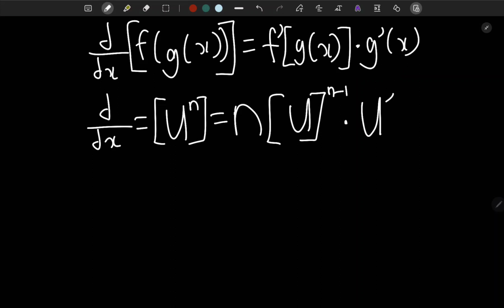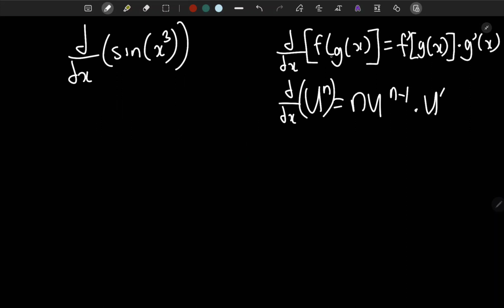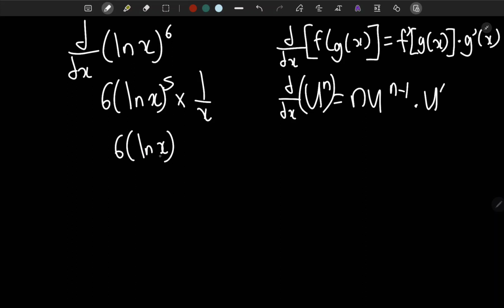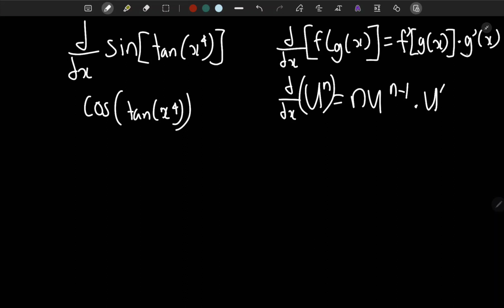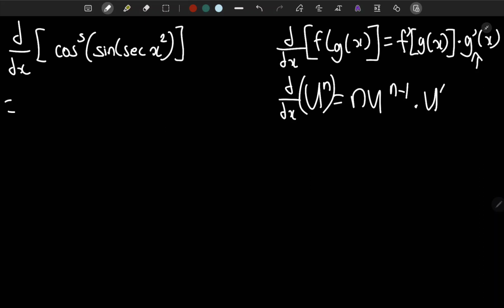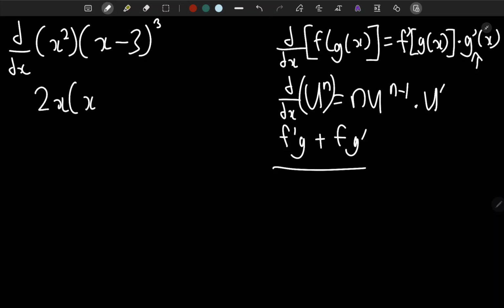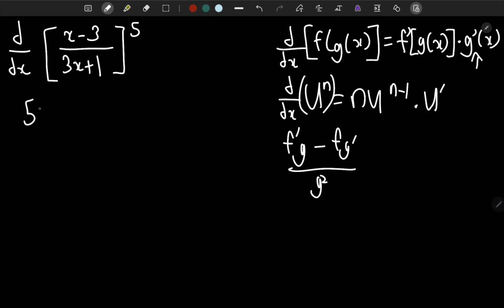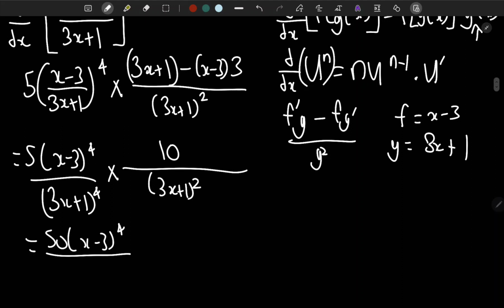Chain Rule To Find The Derivative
Mastering the Chain Rule: How to Find Derivatives Step-by-Step

Welcome to our comprehensive guide on using the chain rule to find derivatives! In this video, we'll break down the chain rule in a clear and concise way, making it easy for you to understand and apply this essential calculus technique.

- The fundamental concept of the chain rule
- How to identify composite functions
- Step-by-step examples to find derivatives using the chain rule
- Practical applications of the chain rule in solving real-world problems

Whether you're a calculus student looking to ace your exams or just someone interested in understanding the intricacies of derivatives, this video is perfect for you. By the end, you'll have the confidence to tackle any chain rule problem with ease.